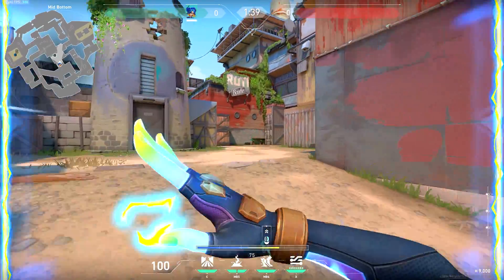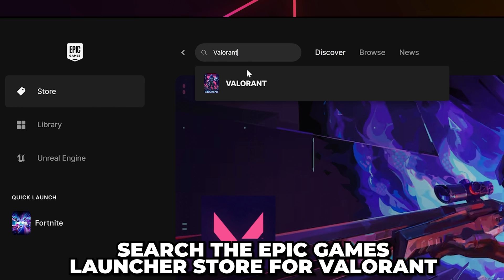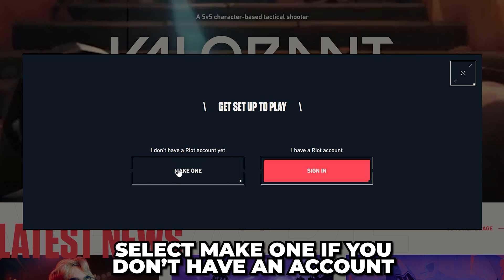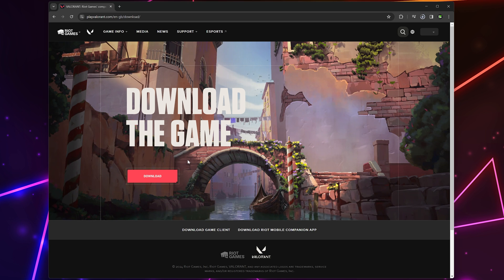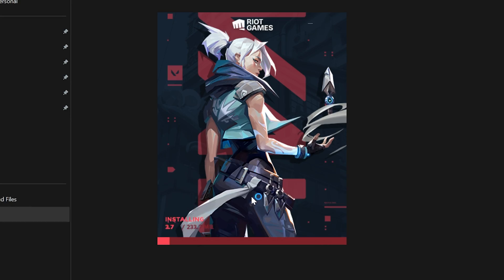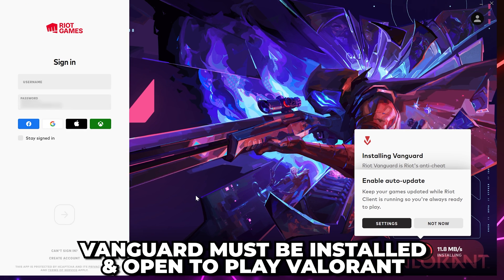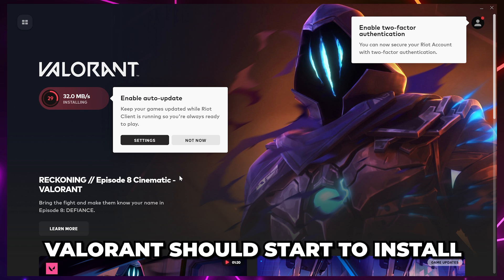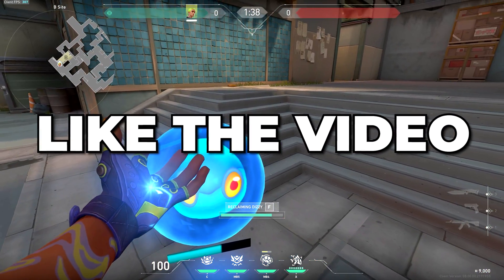How to Download Valorant on PC & Laptop 2024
In this video I show you how to download Valorant on PC and Laptop in 2024. To get Valorant you will need to head to the Valorant website and sign in to your Riot Games account. If you don’t have a Riot account then you can make one and sign in. Clicking the Play Free button on the Valorant website will take you to a new page where you can download Valorant.

The initial file will allow you to install the Riot Client which is the game launcher for Valorant. Once installed you will automatically begin installing the Riot Vanguard anti-cheat software which is required to play Valorant on PC.

You will need to sign in to your Riot account on the Riot Client to start the Valorant download. Once signed in the Valorant download should automatically begin, however, you may need to click the install or update button.

Another method to download Valorant on PC and Laptop is to use the Epic Games Launcher. However, downloading Valorant through Epic Games will still require you to install the Riot Client to install Valorant. Going through the Epic Games Launcher only prevents you from having to go to the Valorant website to get the download file.

When you install Valorant the process may take a few minutes or longer depending on your internet speed. After the installation has finished you will need to restart your PC or Laptop to play Valorant.